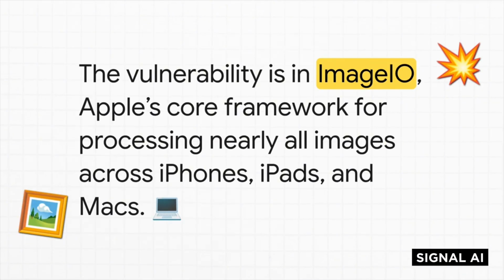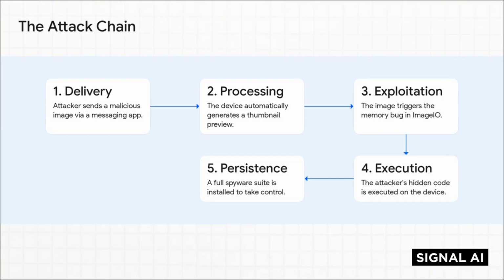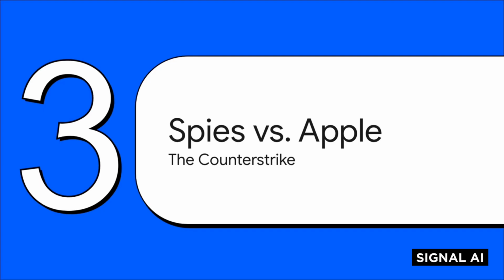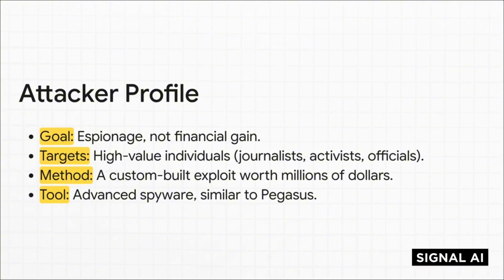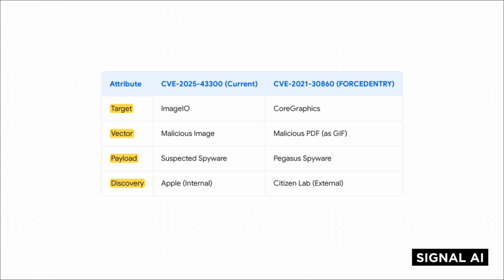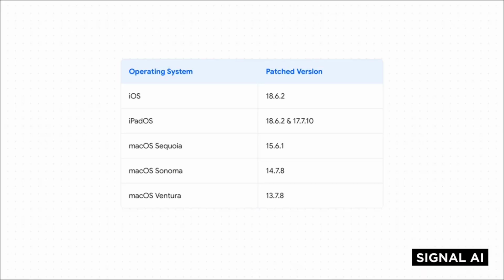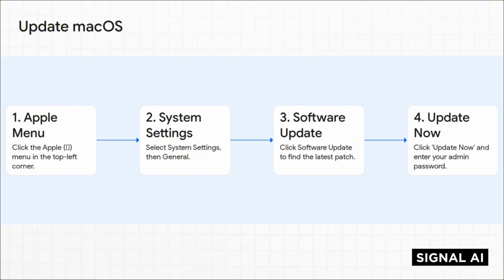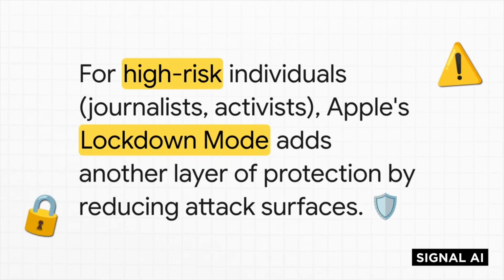Apple CVE-2025-43300: A Single Photo Can Hack You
TIMELINE:
00:00 - Intro: The Question - Can a Photo Hack Your Phone?
00:27 - Uncovering the Threat: CVE-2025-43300
00:45 - Defining a "Zero-Day" Vulnerability
01:08 - The Extreme Danger of a "Zero-Click" Attack
01:27 - The Core Flaw in Apple's ImageIO Framework
01:44 - Section 2: How The Attack Works
01:54 - The Exploit: "Out-of-Bounds Write" Explained
02:15 - The 5-Step Attack Chain: From Image to Full Control
02:42 - Section 3: Spies vs. Apple - The Counterstrike
03:19 - Who is the Attacker? (State-Sponsored Profile)
03:40 - How Apple's Internal Team Discovered The Threat
04:13 - History Repeats: Comparing to the FORCEDENTRY Exploit
04:35 - Section 4: Your Immediate Defense Plan
04:47 - The Only Effective Defense: Update Your Devices
04:58 - Critical Patched Versions for iOS, macOS
05:44 - The Permanent Risk for Older, Unsupported Devices
06:07 - Extra Protection for High-Risk Individuals: Lockdown Mode